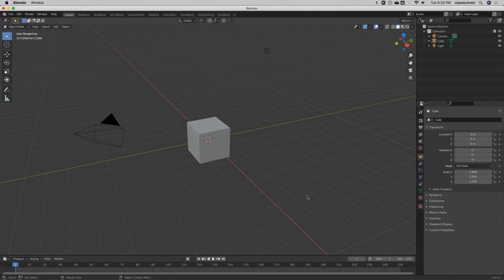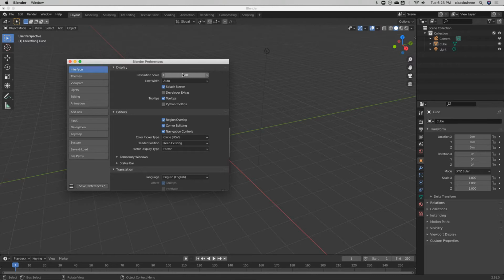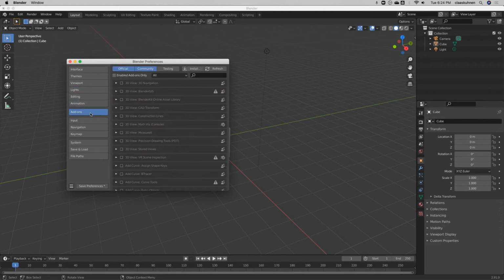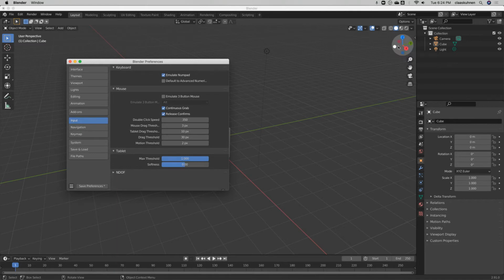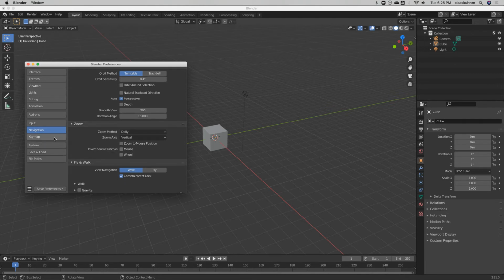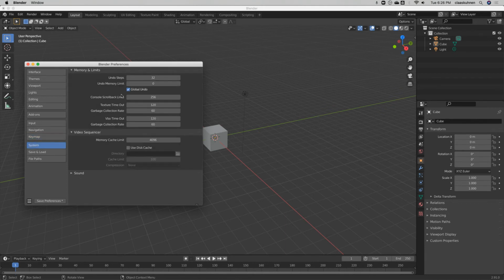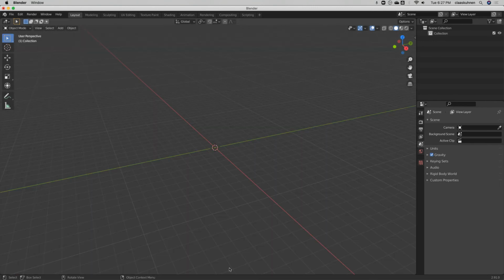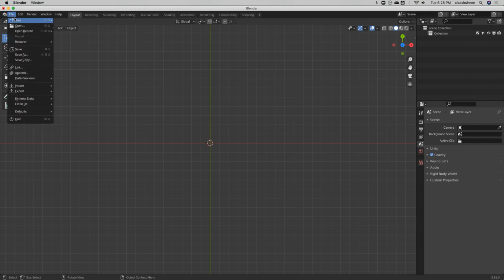Blender Interface Setup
In this video I will show you how to set-up the interface for Blender.